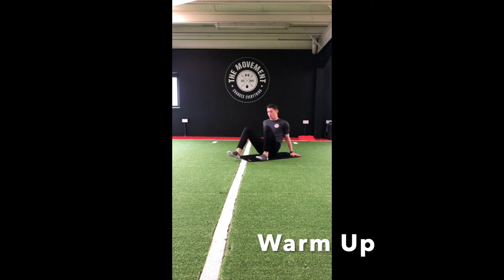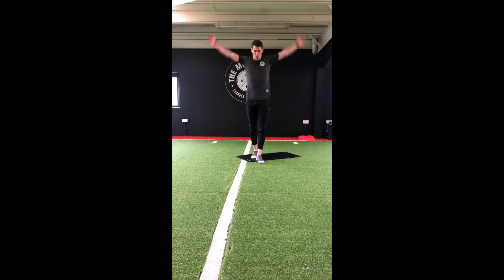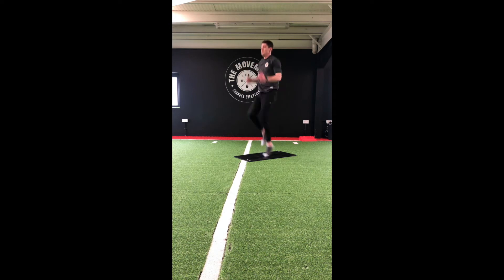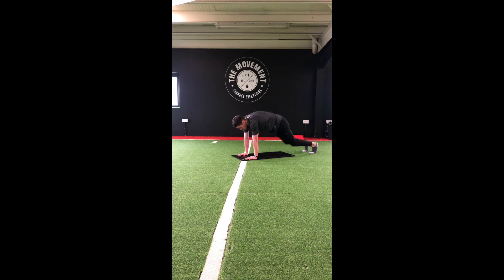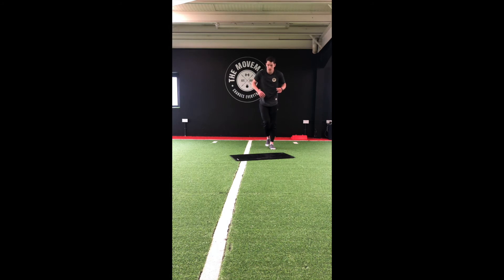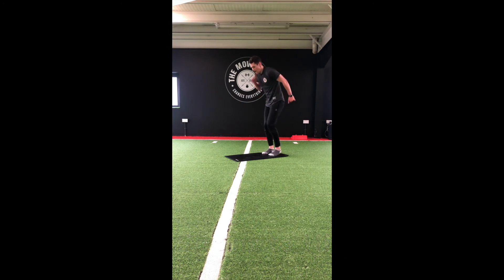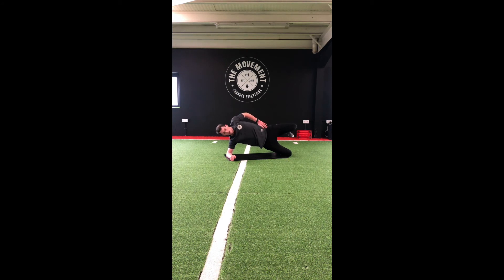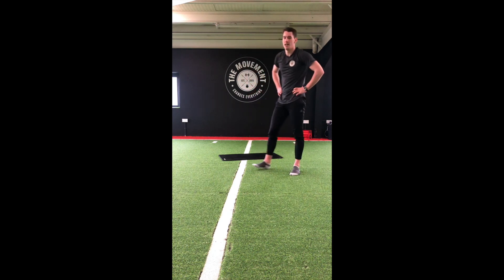Day 16 Workout Padraic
The man from the Neale is back with a full body workout to get you moving